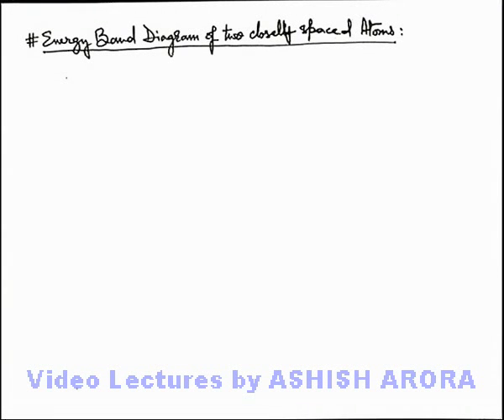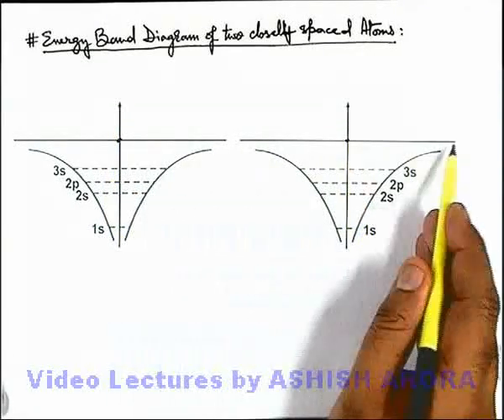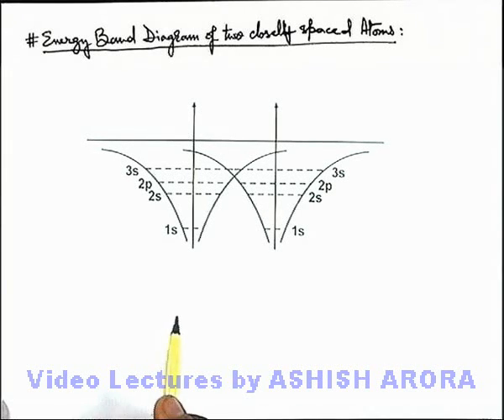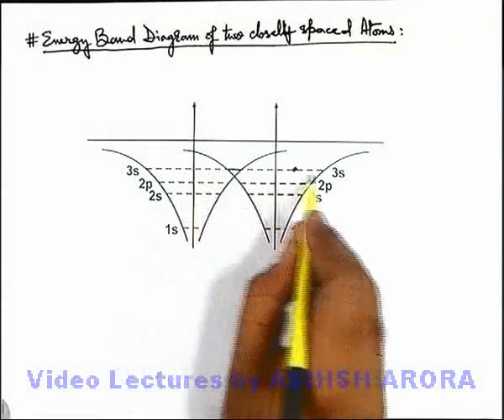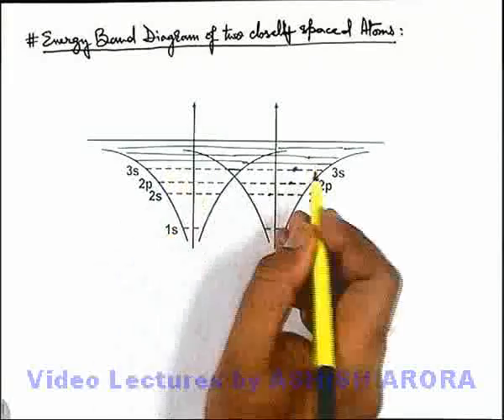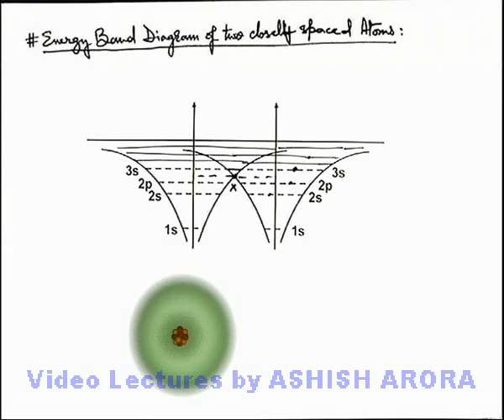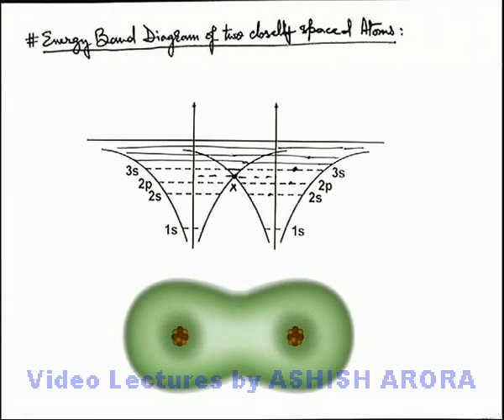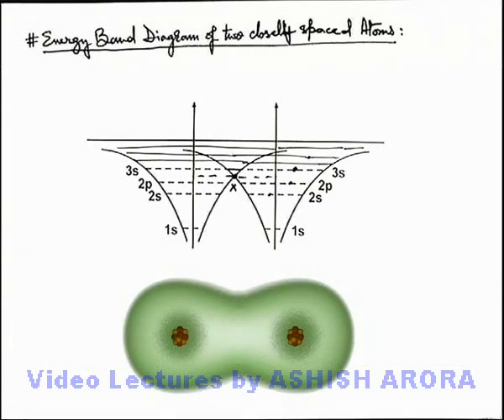Class 12 Physics | Semiconductor & its Types | #3 Energy Band Diagram of Two Closely Spaced Atoms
PG Concept Video | Semiconductors | Energy Band Diagram of Two Closely Spaced Atoms by Ashish Arora

Students can watch all concept videos of class 12 Semiconductors for jee & neet in proper sequence through PG channel playlist.